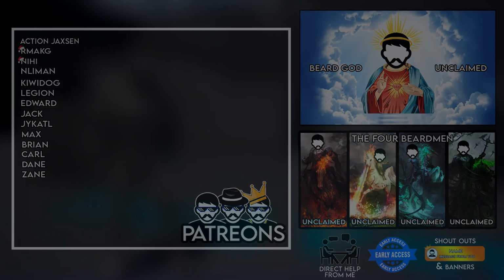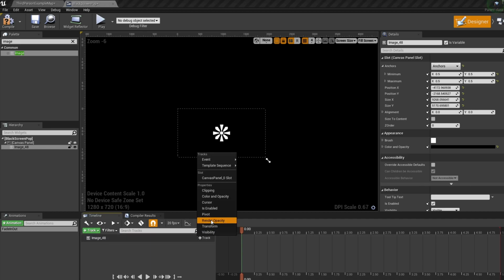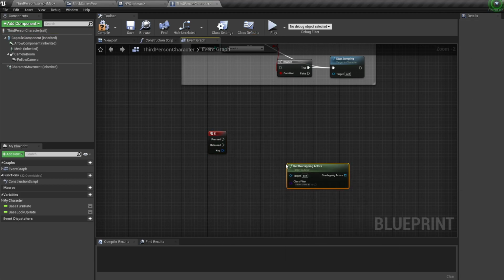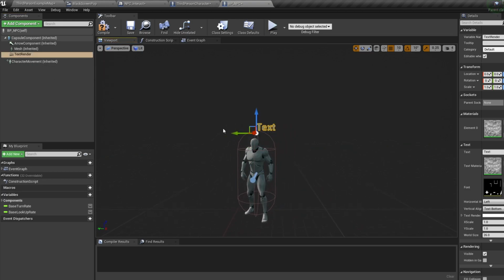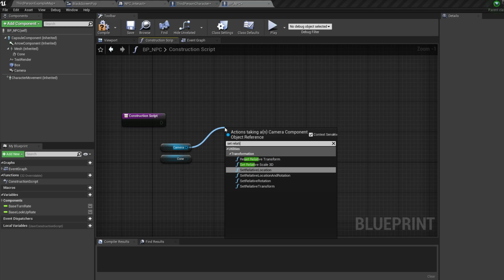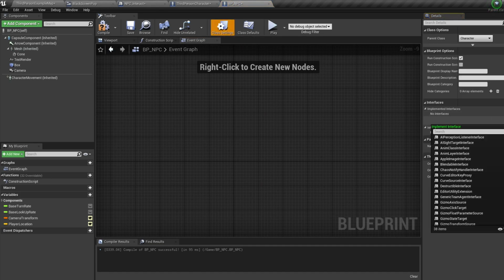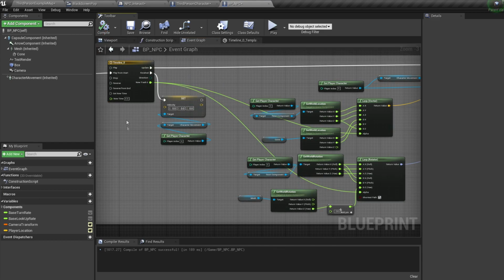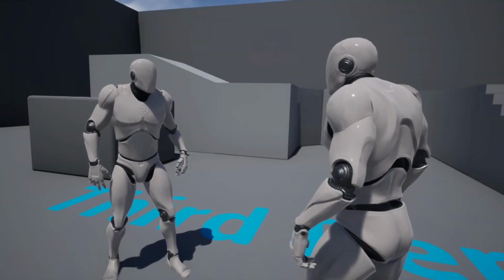Unreal Engine 4 - The Easiest NPC Dialogue Tutorial EVER